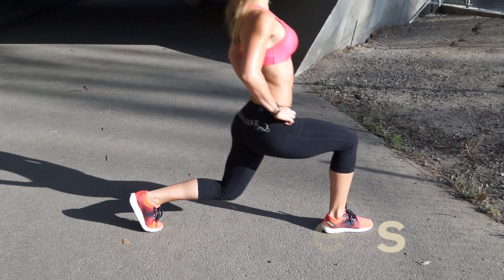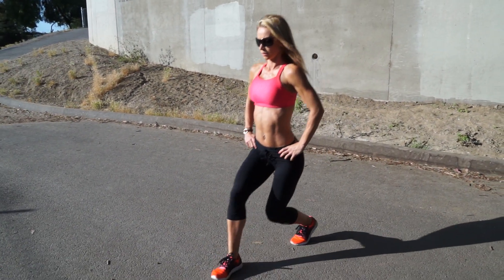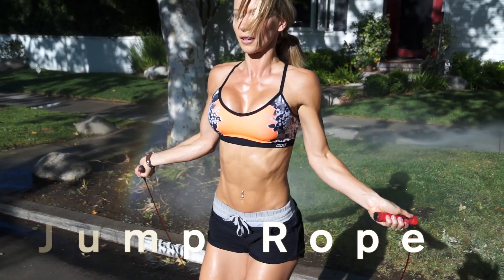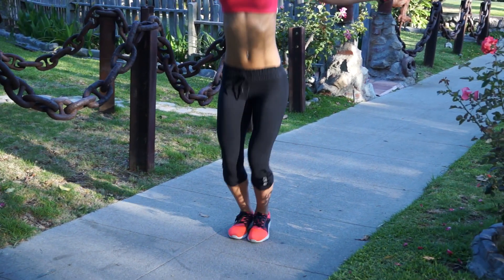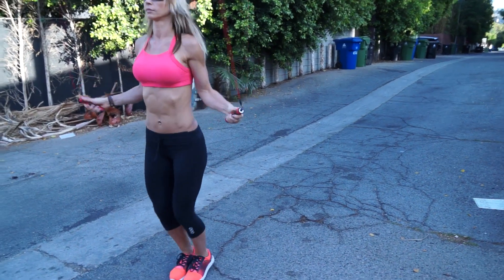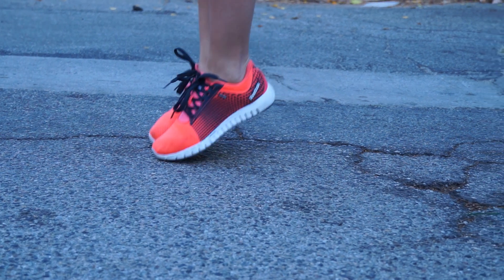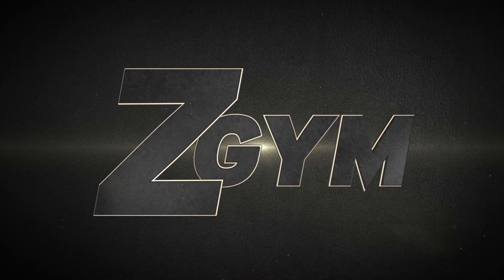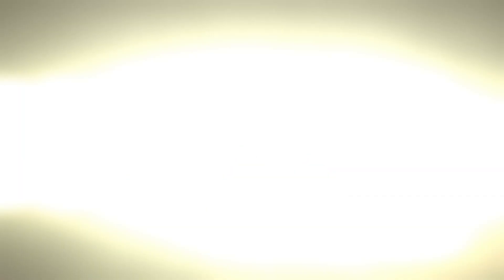3 Exercises Women do Wrong